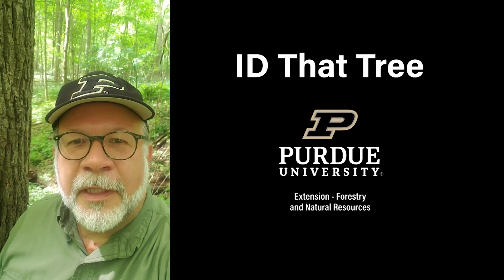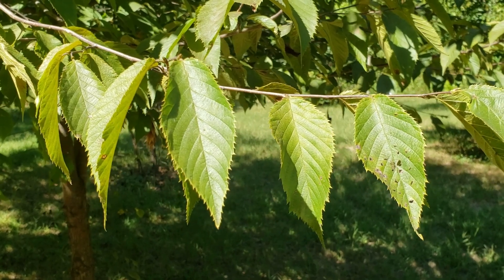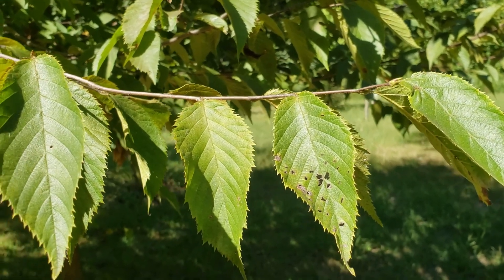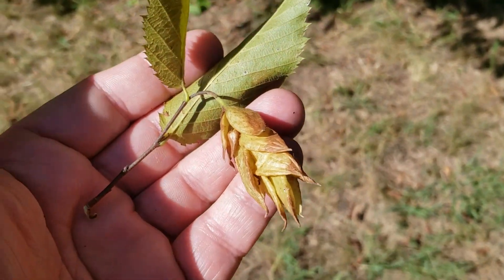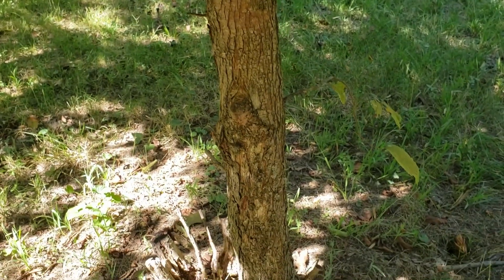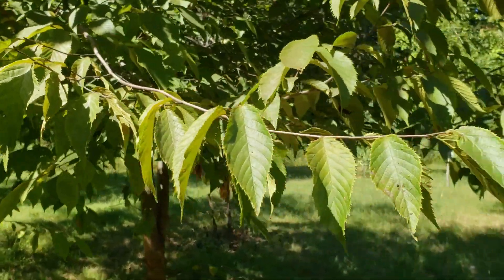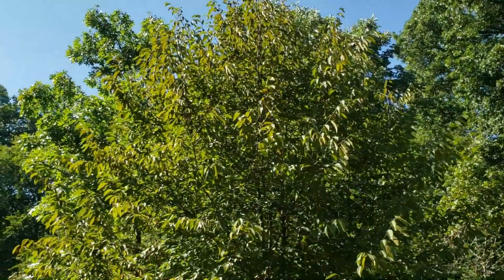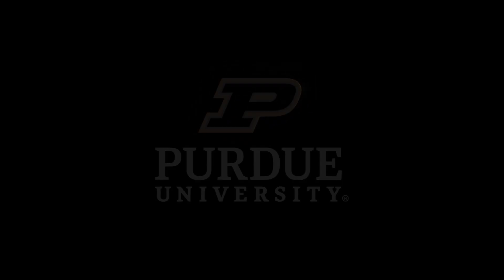ID That Tree: Eastern Hop Hornbeam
In this edition of ID That Tree, meet the Eastern Hop Hornbeam, so named because of its fruit which resembles hops. This small, native, shade tolerant tree also is identifiable by its simply finely toothed leaves on thin twigs as well as its brown flaky bark. Learn how to separate it from its cousin American Hornbeam inside.

For more resources including publications, K-12 curriculum, Ask an Expert, and FAQs visit Purdue Extension - Forestry and Natural Resources.